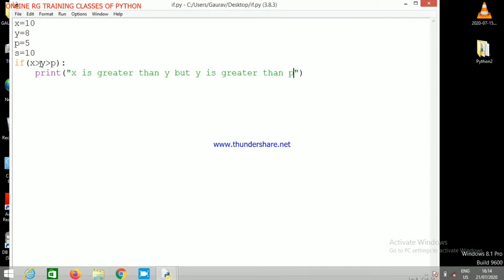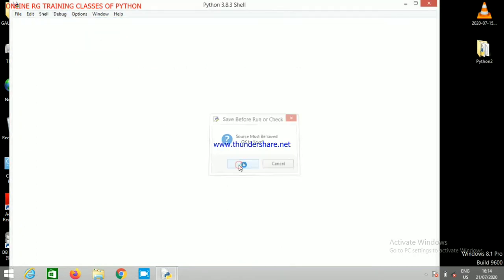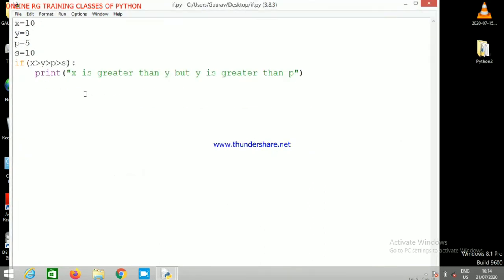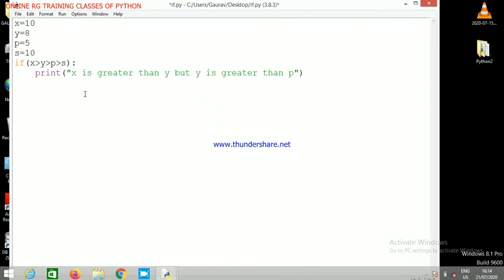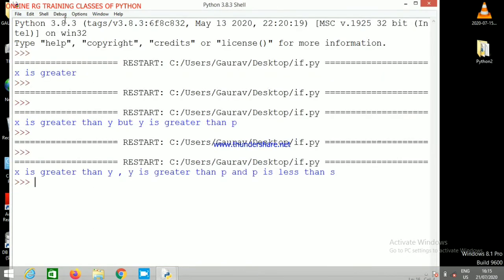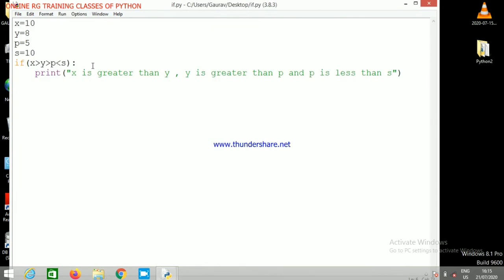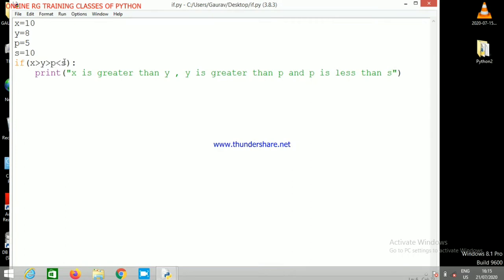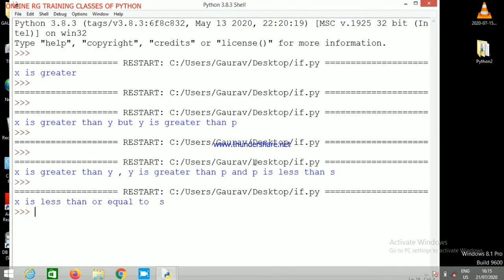IF STATEMENT IN PYTHON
In this video,You will be learning the basic syntax of if statement in Python and how to use f" strings" method to print any message on screen.